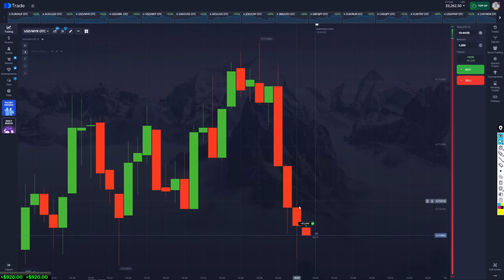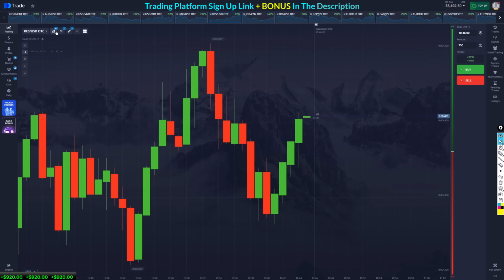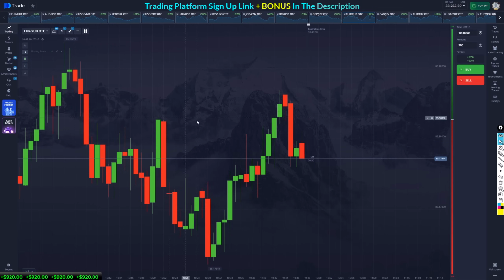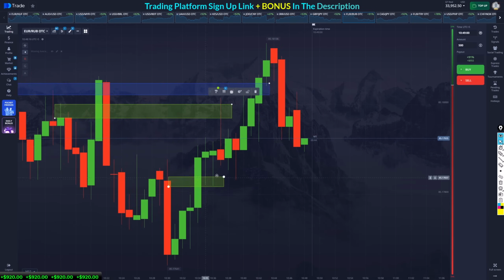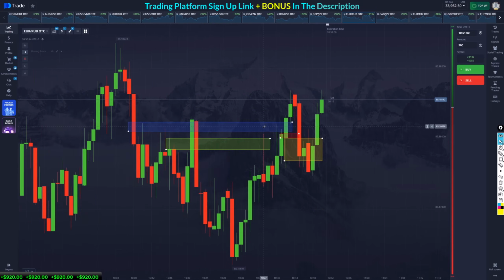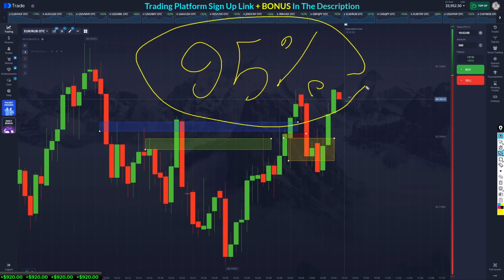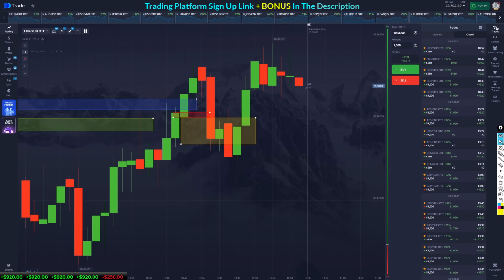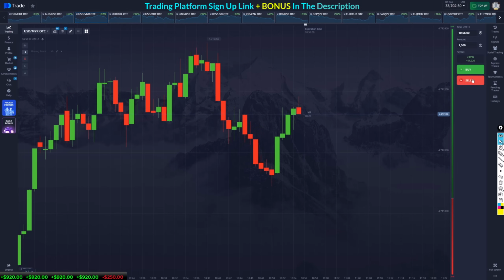DrGrand Trading - I use this High probability strategy for Binary Option trading